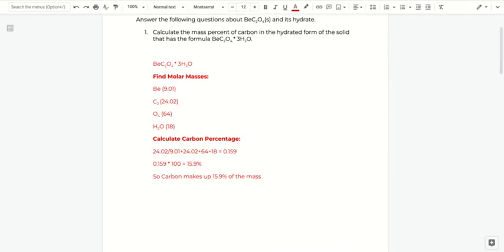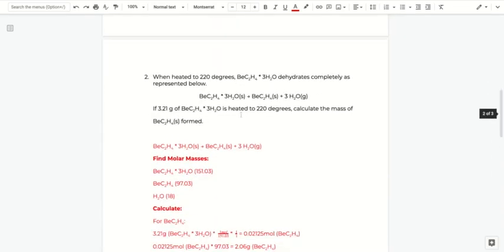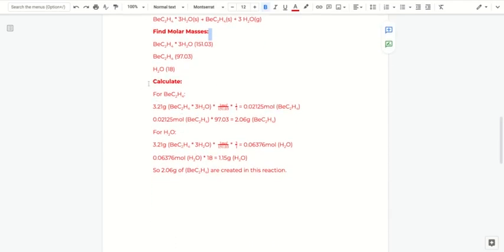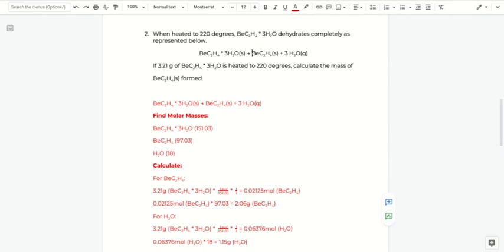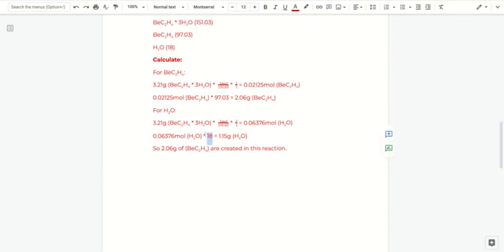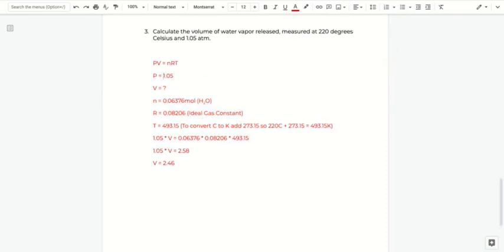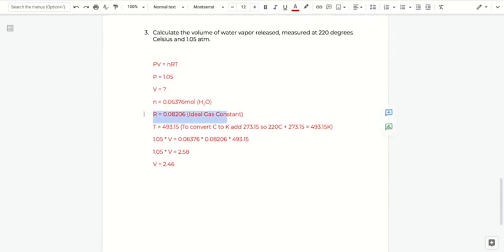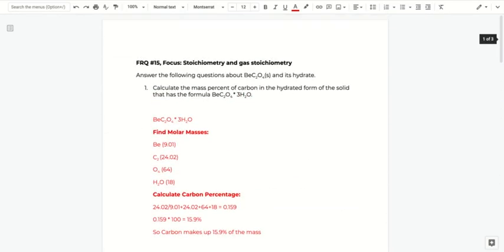FRQ#15, Focus: stoichiometry and gas stoichiometry